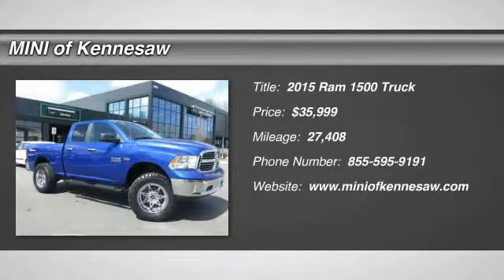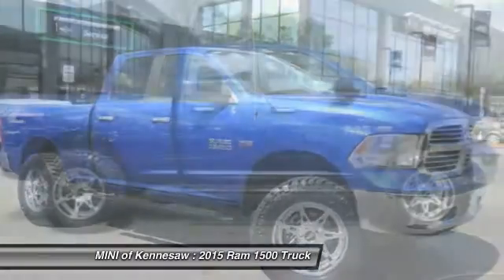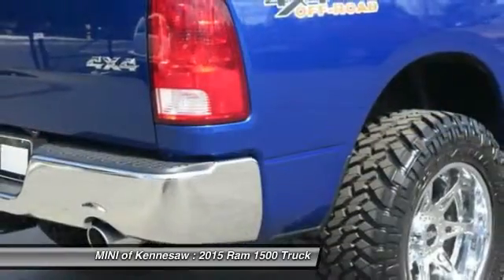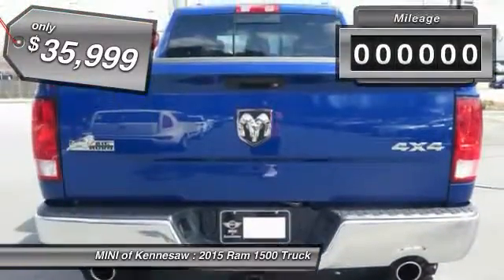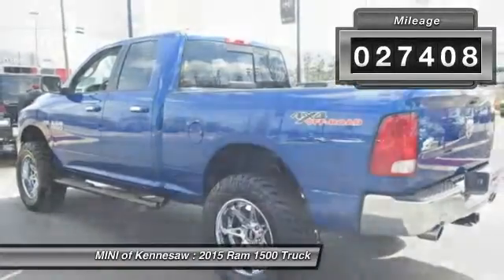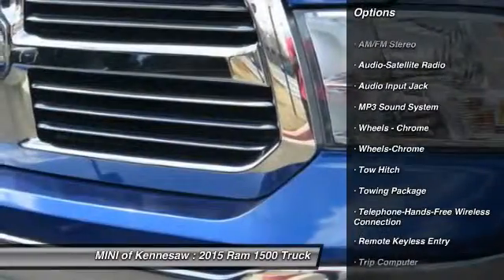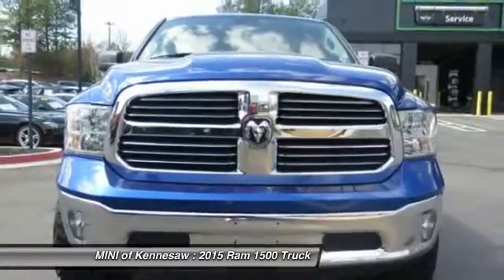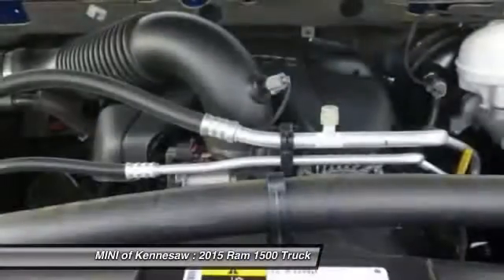2015 Ram 1500 Kennesaw GA MP1465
2015 Ram 1500 Big Horn - $35999

2015 DODGE RAM 1500**CREW CAB**4WD**4' LIFT**NEW 35' NITTO TRAIL GRAPPLERS**LEATHER** Extended Cab! Short Bed! Our PHONES are blowing up over this one! Grabbing lots of attention, this won't last. Your quest for a gently used truck is over. This beautiful 2015 Dodge Ram 1500 has only had one previous owner, with a great track record and a long life ahead of it. Your garage will only be the second one this one-owner Ram 1500 has parked in, and you can definitely see the pride of ownership it experienced in that first garage. Experience the real Nalley Family tradition of Service Excellence, we're MINI of Kennesaw, a SONS Auto Group dealership.